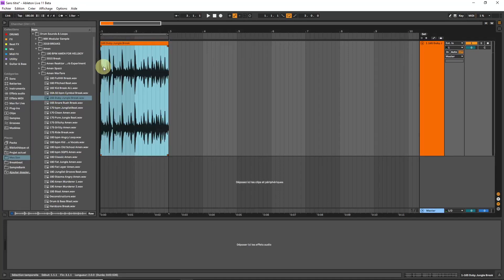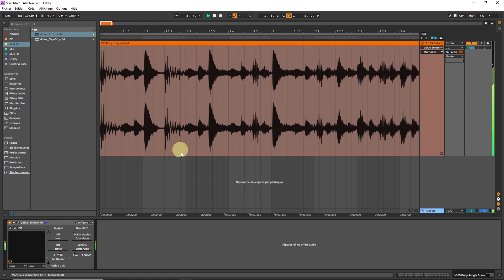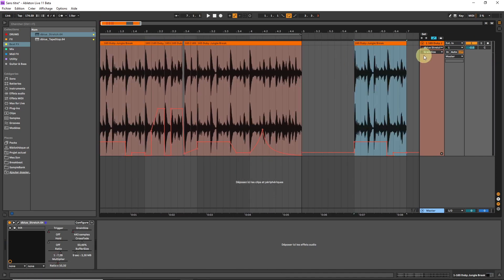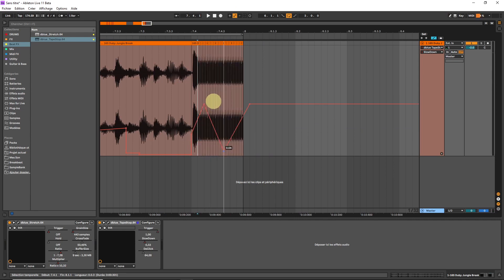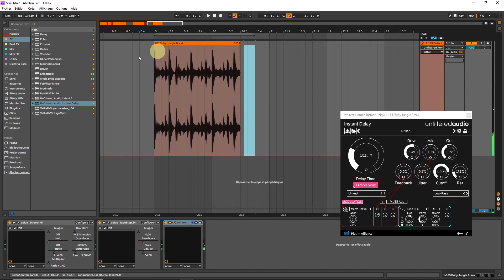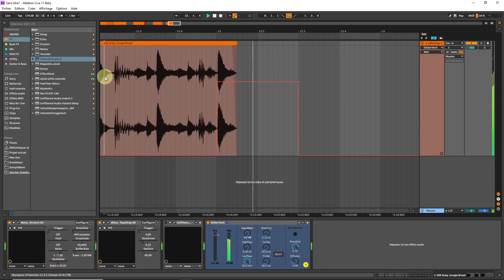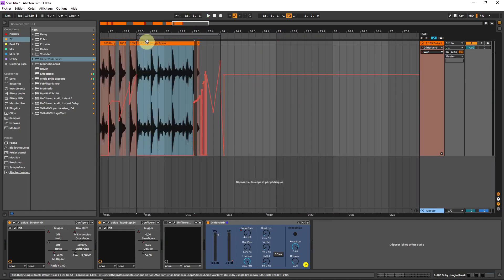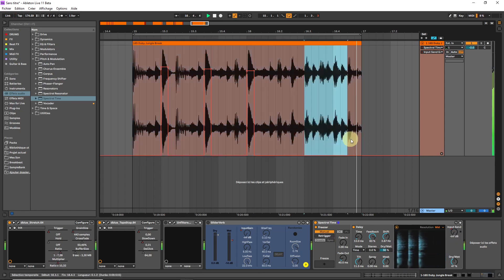Breakbeat Torture 202: Stazma Ableton Tips & Tricks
second dive into my breakbeat torture routines in Ableton Live, focusing on what you can do a few DSP plugins.

Next parts are going to be:

Breakbeat Torture 303 Layering